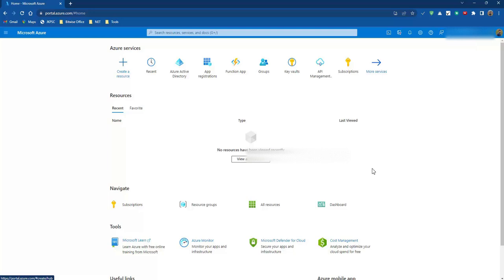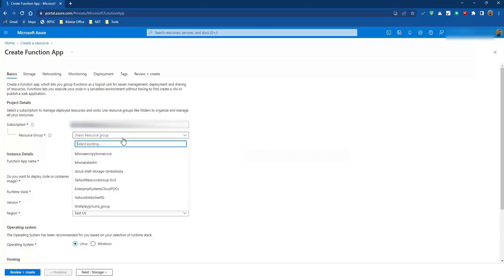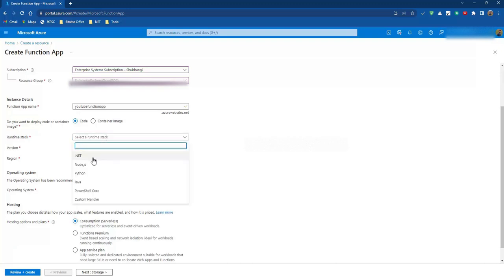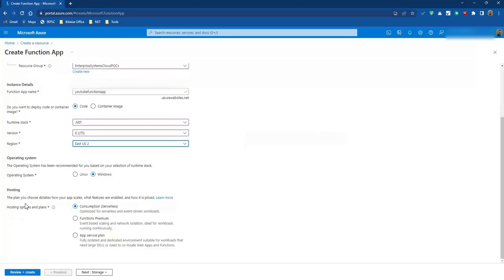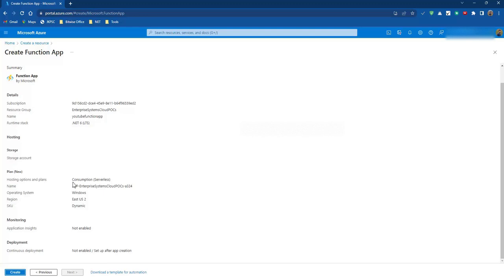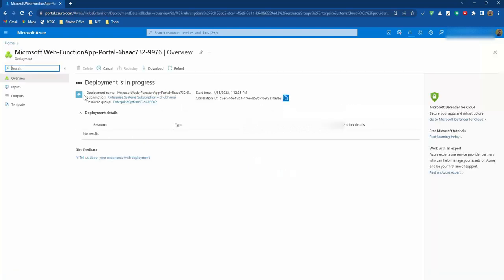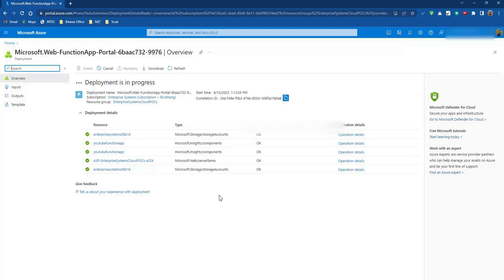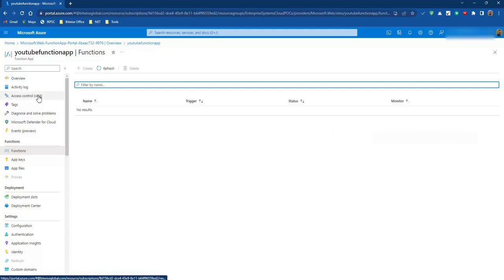1. How To Create Your First Azure Function Using Azure Portal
In this step-by-step tutorial, you will learn how to create your first Azure Function using the Azure Portal. Azure Functions is a serverless compute service that allows you to run small pieces of code or functions in the cloud without worrying about infrastructure. With Azure Functions, you can create event-driven applications that scale on demand, pay only for the resources you consume, and integrate with other Azure services.

In this video, you will learn how to create an Azure Function using the Azure Portal and deploy it to the cloud. We'll cover the following topics:

Creating an Azure Function App in the Azure Portal
Creating a new function in the Function App
Configuring the function's input and output bindings
Adding code to the function using the Azure Portal's built-in code editor
Deploying the function to the cloud and testing it
By the end of this tutorial, you'll have a basic understanding of how Azure Functions work and how you can use them to build cloud-based applications. Whether you're new to Azure or an experienced developer, this tutorial is a great place to start learning about Azure.